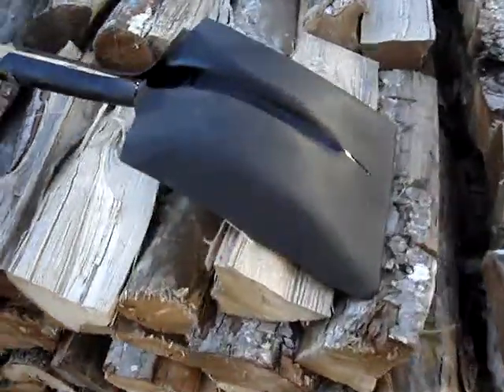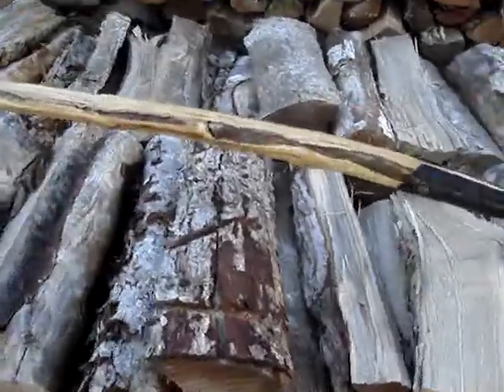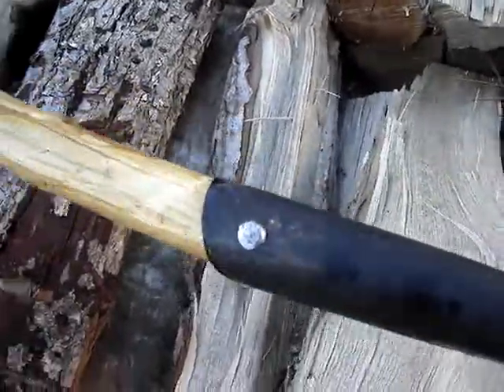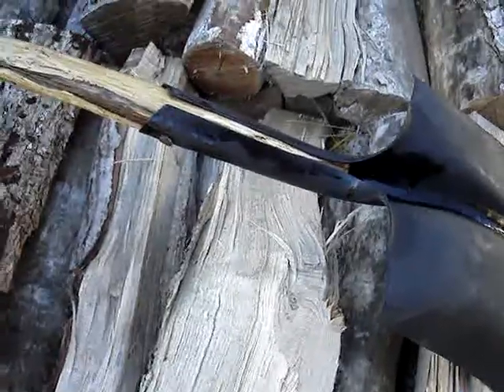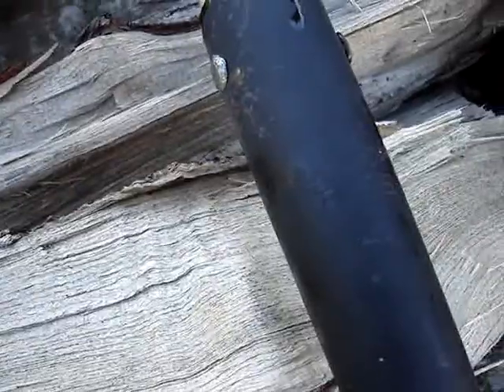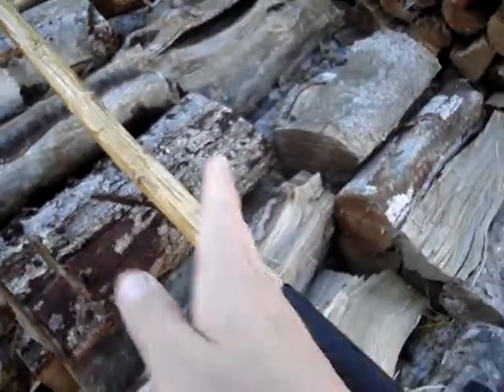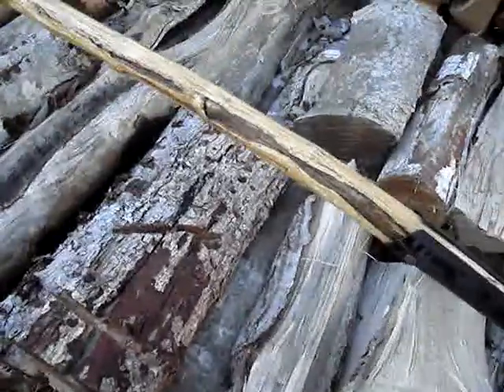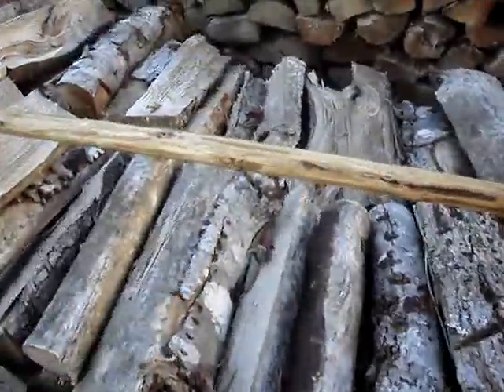Shovel Handles For Free-Part Four: Garant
The Garant square point shovel get a new maple handle :)